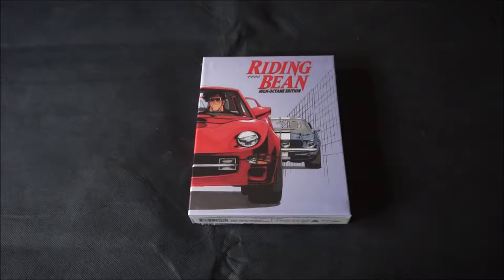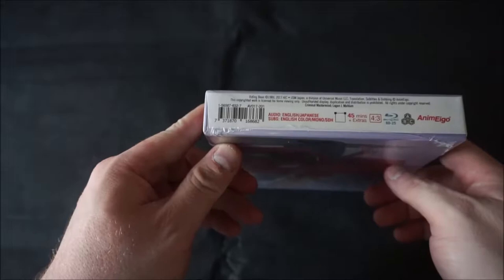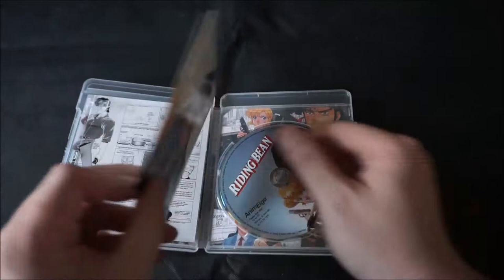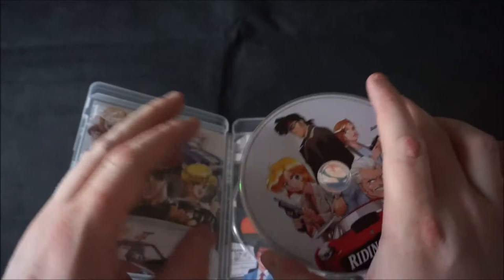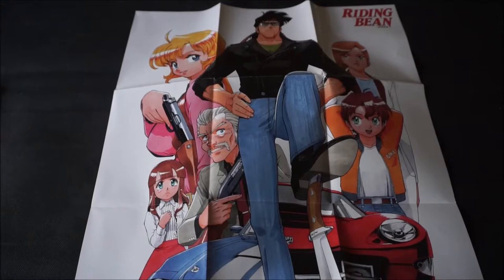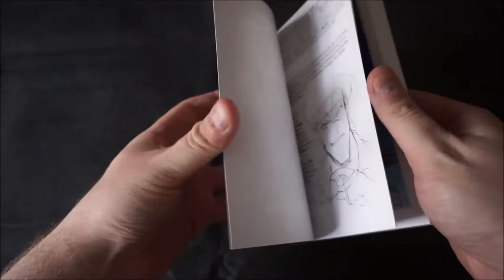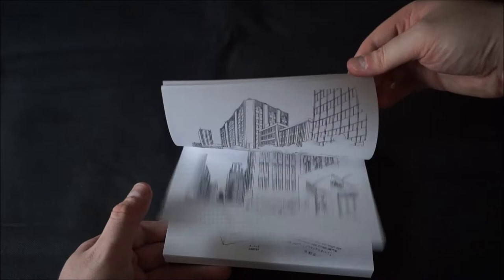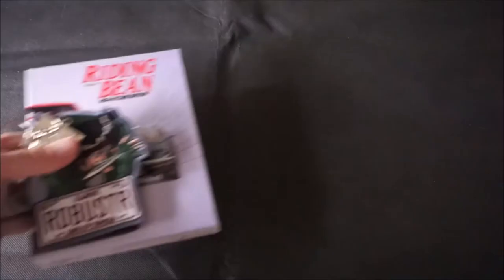Riding Bean: High Octane Edition (Supreme) Unboxing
We're taking a trip to Chicago to run with 1989's baddest dude, not to mention his sweet ride. We take a look at AnimEigo's Blu-Ray release of Riding Bean, which they've dubbed the "High Octane Edition."

We should note that this was a project funded by fans on Kickstarter, and put together by an army of professionals and volunteers alike. Kudos to AnimEigo and the CrowdProduction crew for this fantastic release!